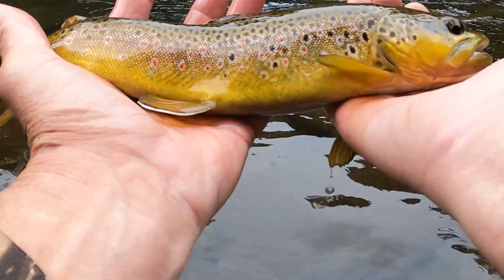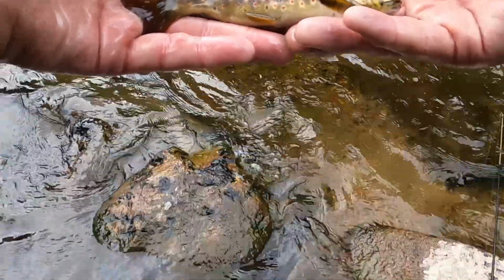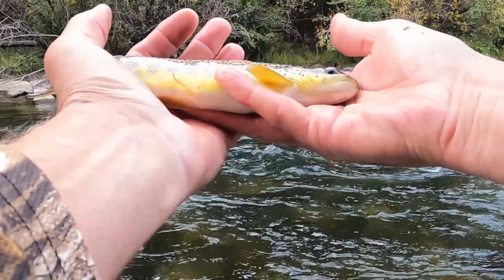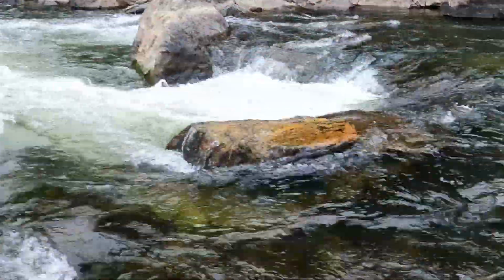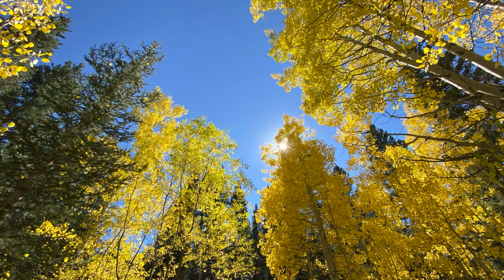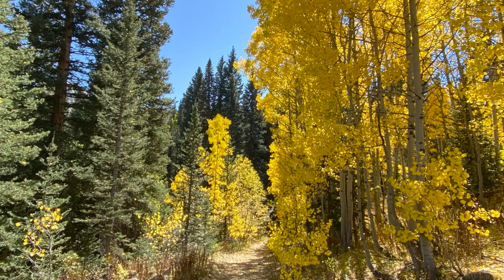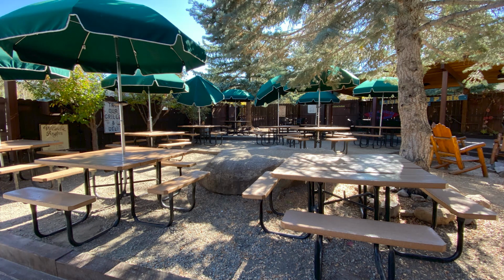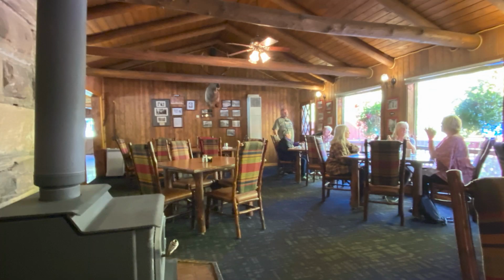Taylor River Colorado Fishing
This Taylor River Colorado Fishing Trip was a BUST! But we Found Out the Perfect Time of the Year to Go and Catch that Massive Trophy Trout.

🏬 Amazon PRODUCT LINKS:
Dardevle Eppinger Spoon Lure
ACME Little Cleo Spoon Lure
Thomas T102 Buoyant Spoon Lure
Umpqua Bonefish Fly, Supreme Hair Shrimp
Acme KT-50 2/5-Ounce Little Cleo Pro Pak, Assorted Colors

0:56 Trout Catches
4:43 Town of Almont & the Taylor River Information
6:48 Best Months to Catch that Trophy Rainbow
8:06 Local Restaurants